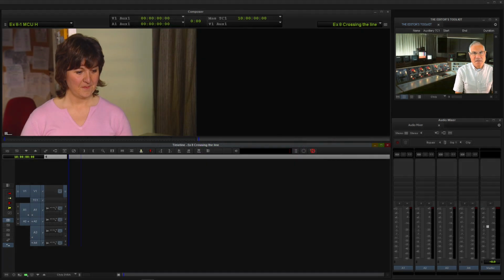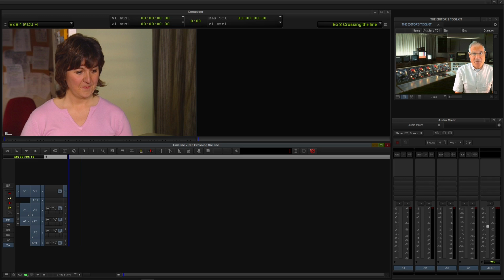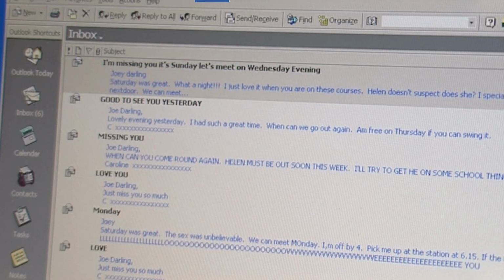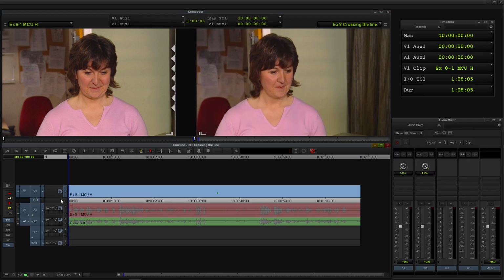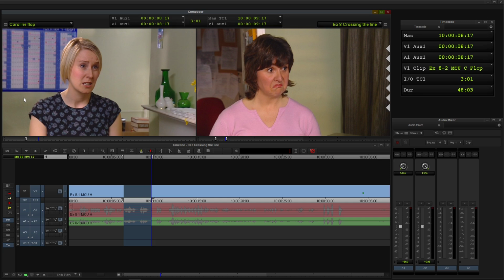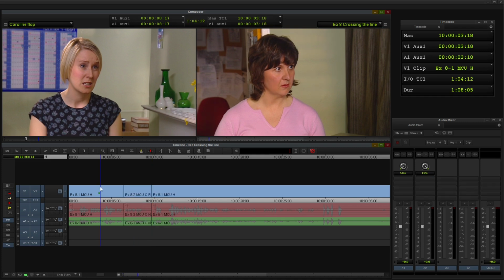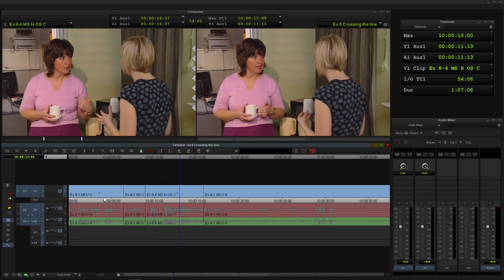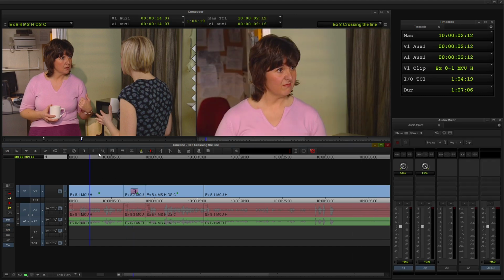Learn Video Editing: Tips and tricks for every ability: Ex 8 CROSSING THE LINE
Another video editing exercise tutorial from THE EDITOR'S TOOLKIT.
Exercise Details:  Caroline’s shot has been intentionally flopped in order to create the effect of cutting across the line with respect to the other shots in the
scene.
The aim of this exercise is to prove that whatever shots you use, either side of a shot that has been framed wrongly, you can’t cure the geographical disorientation.
Generally, if it looks bad, it is bad.
Questions:
Can the problem, that Caroline’s shot has been shot on the wrong side of the line, be mitigated in any way?
Is it possible to lessen the effect?
Answers:
Sadly, whatever you do here, it just looks bad. Both the two-shots and the singles don’t cut to our rogue shot, despite the use of split edits and underlaying the dialogue. Notice here that both sets of eyes are looking out of the frame to the right; this is a clear sign that something is wrong.
The only solution is not to use the offending shot, or keep its appearance to an absolute minimum. Sometimes, the inclusion of a wide shot might help a little.
You might consider flopping a real rogue shot, but remember, people look different the wrong way around. Also, that lapel button hole will change sides!
There is a textbook to accompany these exercises available at Amazon:
The book is your complete guide to editing techniques used to make all types of TV programmes and feature length movies.